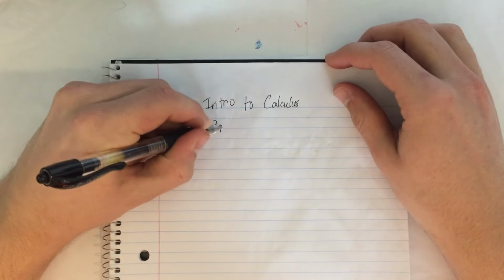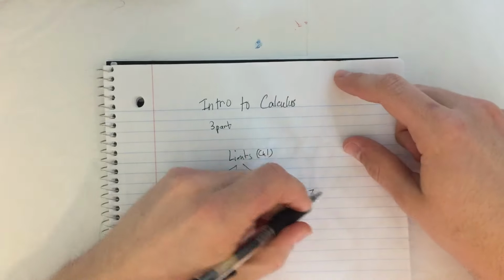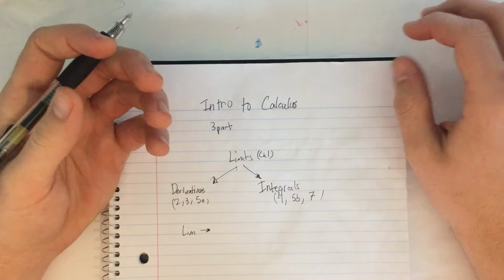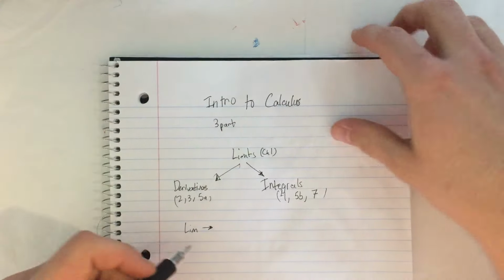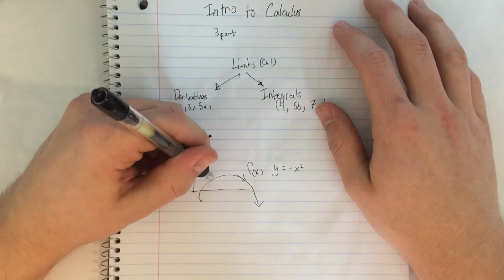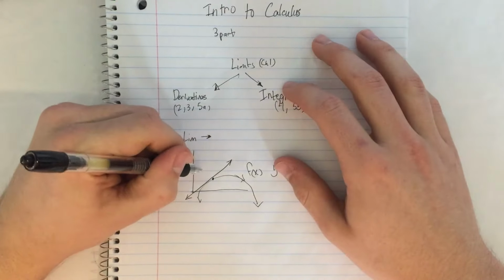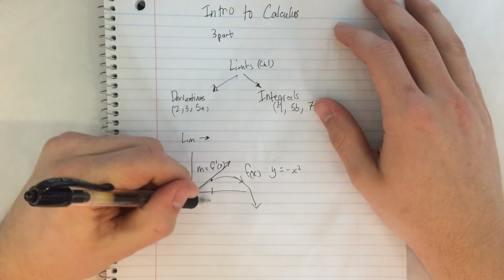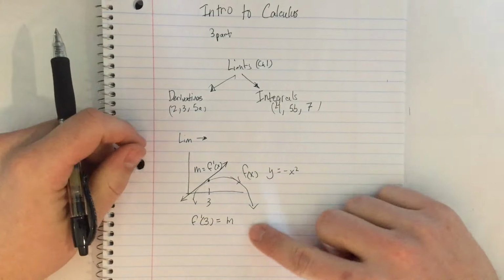Intro to Calculus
New Semester, New classes
I'm trying to teach because it's the best way to learn